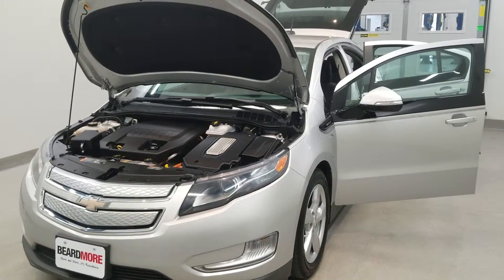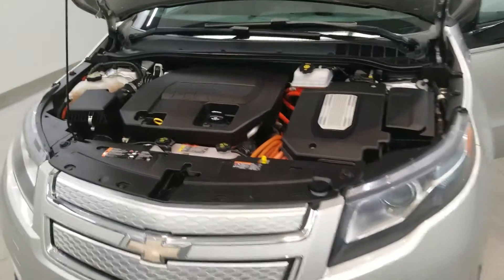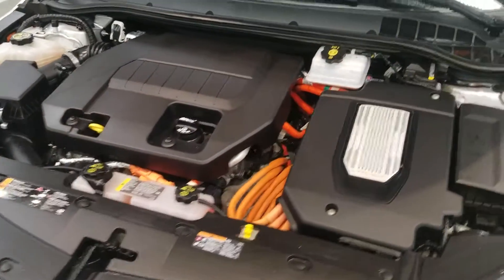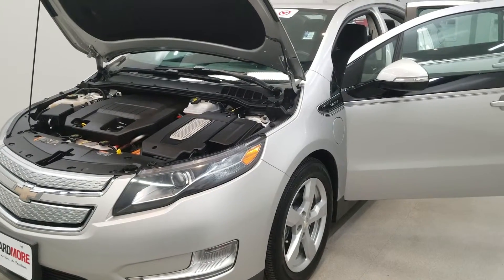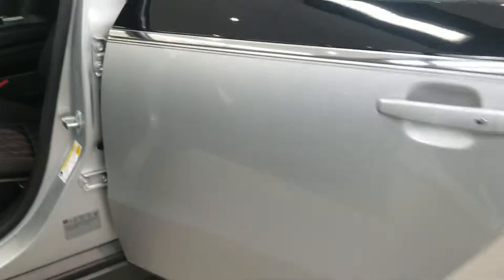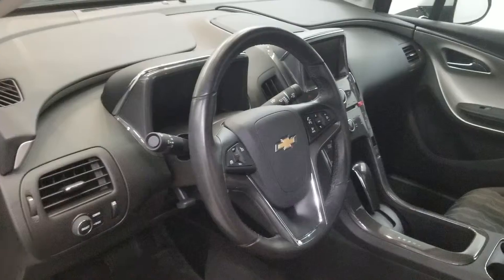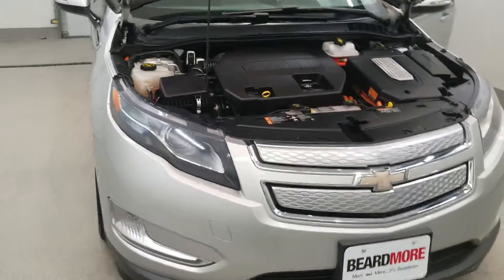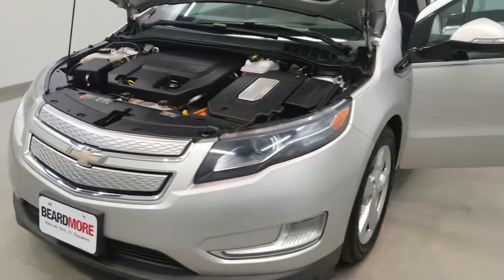2015 Chevy Volt Base 9489Z